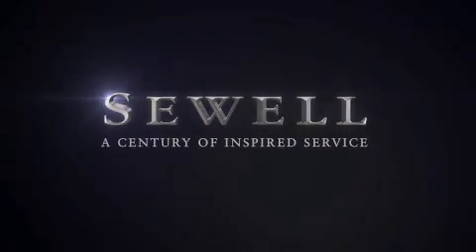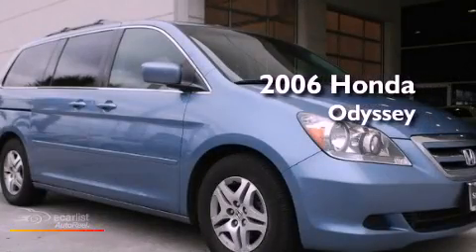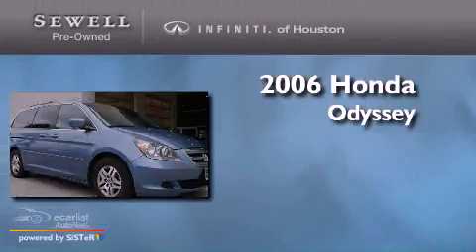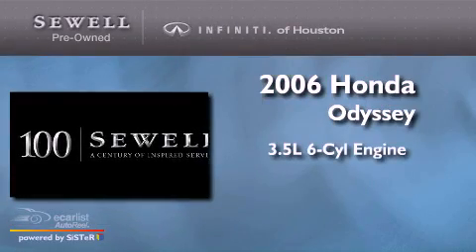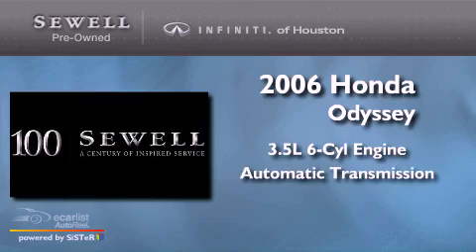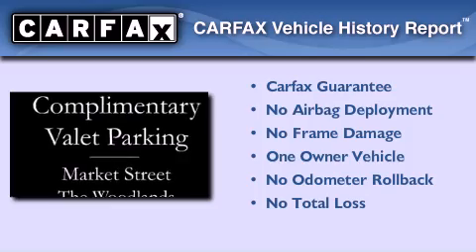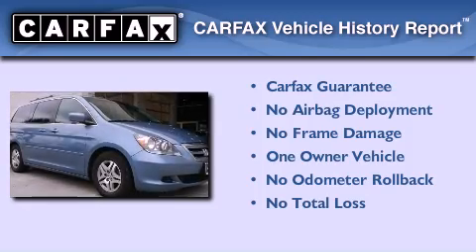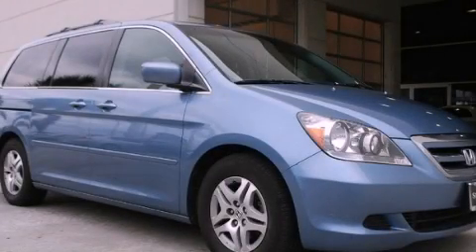Pre-Owned 2006 Honda Odyssey Houston TX 77090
Year : 2006
 Make : Honda
 Model : Odyssey
 Engine : 3.5L SOHC MPFI 24-valve i-VTEC V6 engine
 Trans . : Automatic
 Exterior : Blue
 Miles : 102,204
 Interior : Gray
 Stock : 6B003802